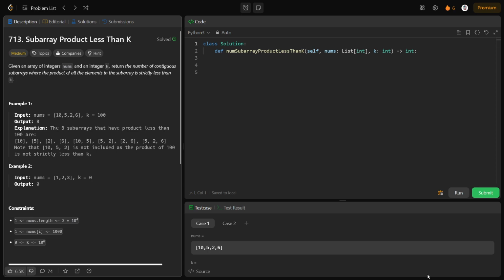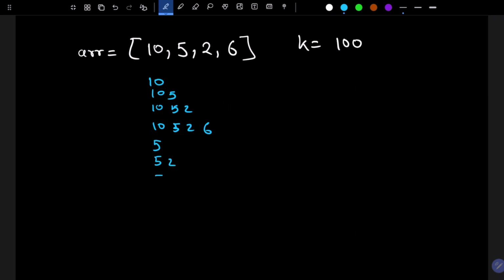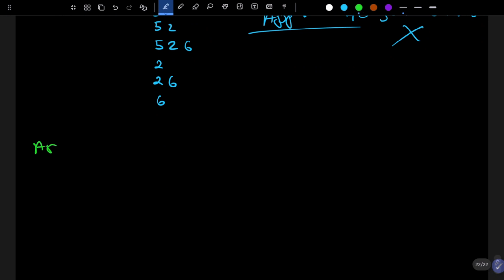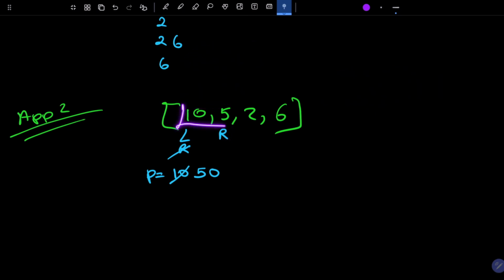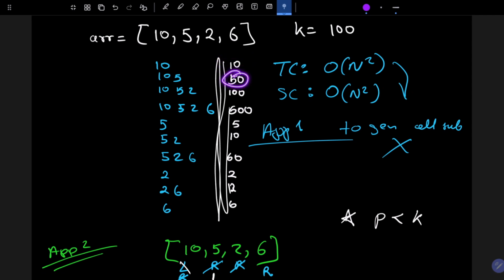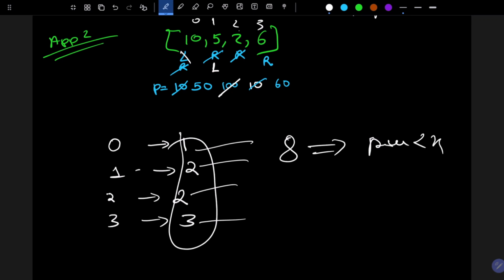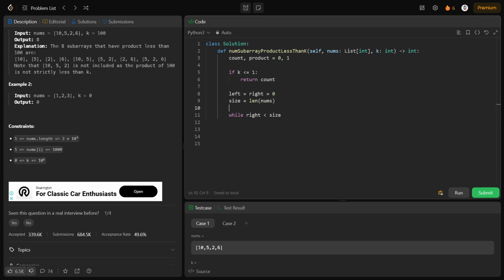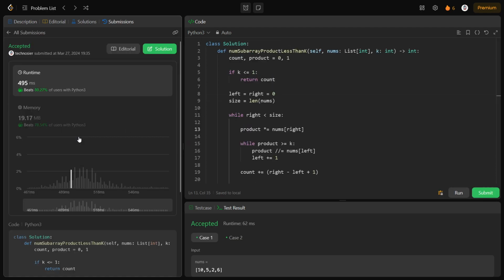713. Subarray Product Less Than K | Leetcode | Python - DSA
Hey guys, In this YouTube video, we explore the LeetCode problem of finding subarrays with a product less than a given value, K. We break down the problem, discuss the approach, and demonstrate the solution with coding examples in Python. We will walk through the problem statement, discuss different approaches to tackle it, and provide a step-by-step solution to help you understand and solve it efficiently. Whether you are a beginner or an experienced programmer, this video will help you enhance your problem-solving skills and prepare you for similar coding challenges. Follow along as we break down the problem and guide you towards a successful solution.

Whether you're new to coding or looking to sharpen your skills, this video is perfect for anyone interested in algorithms and data structures.